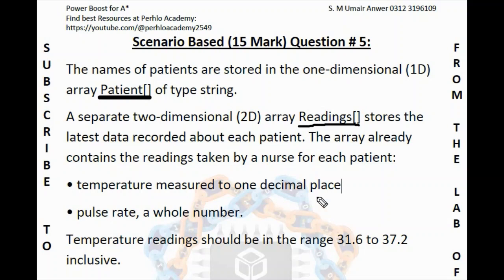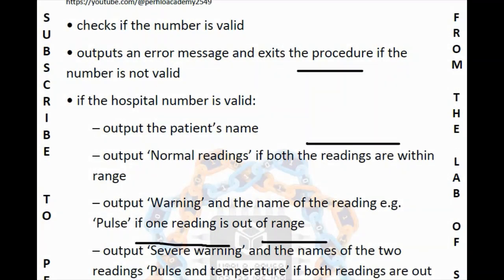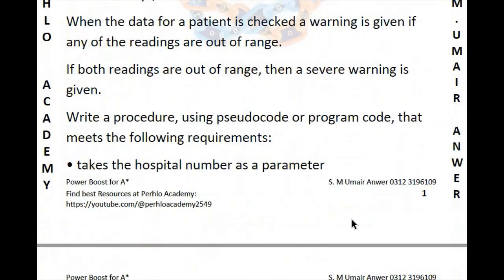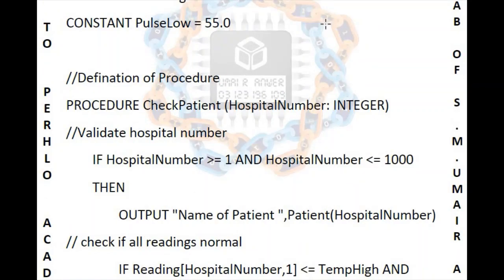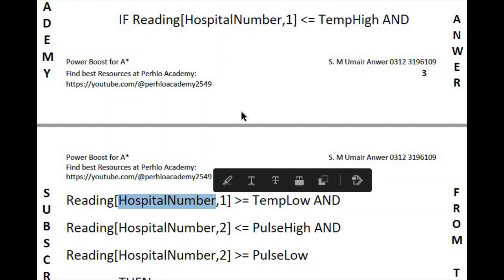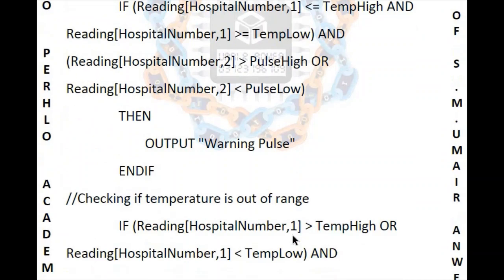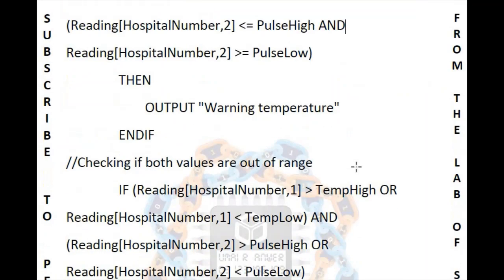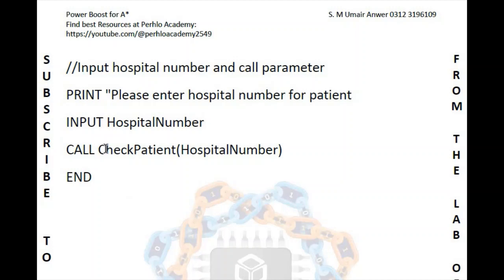Scenario Based Question (15 Mark Question) 5 - Computer Science 2210/0478 Lecture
This Lecture includes discussion on an example Scenario based , 15 mark question of Paper 2. Such question will be the last question given in paper 2 of O Level/IGCSE Computer Science 2210/0478. Marks distribution is also discussed along with solution of a specimen question.